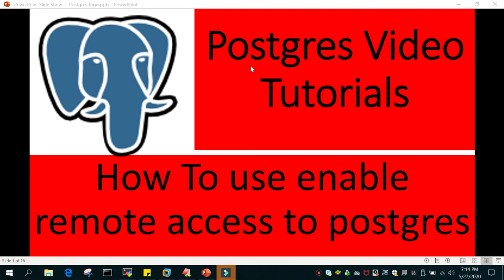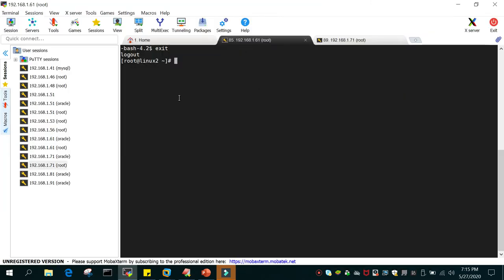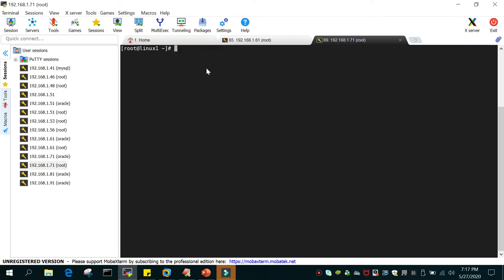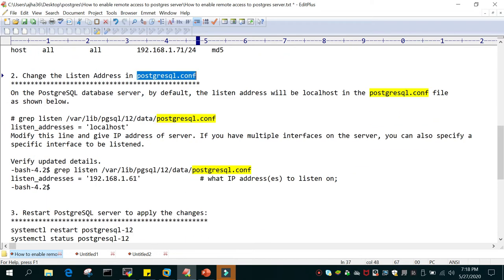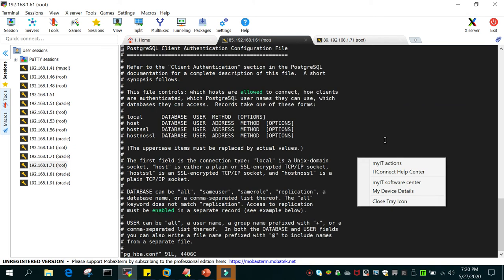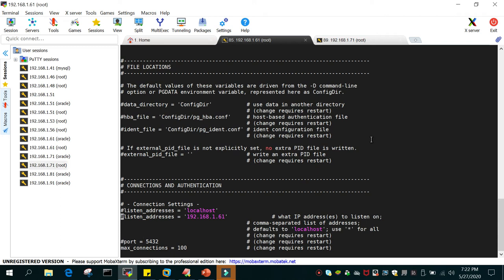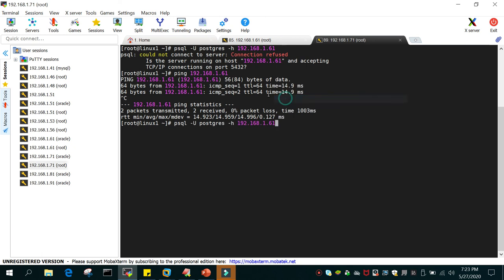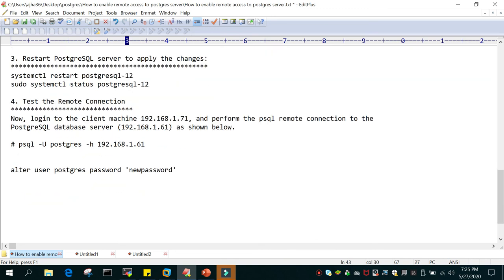Part 10 - ( PostgreSQL ) How to enable remote access to postgres server